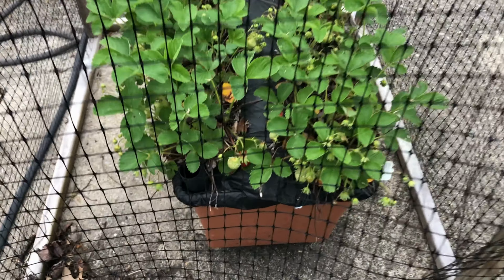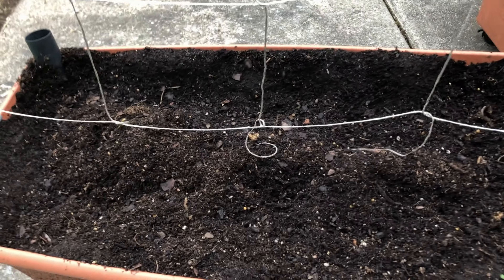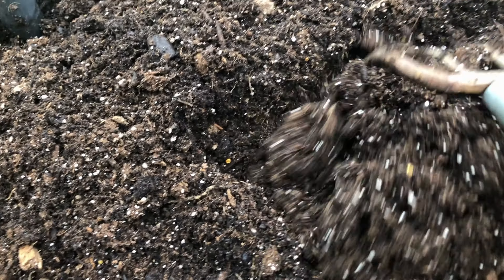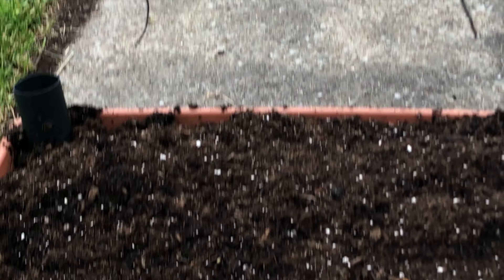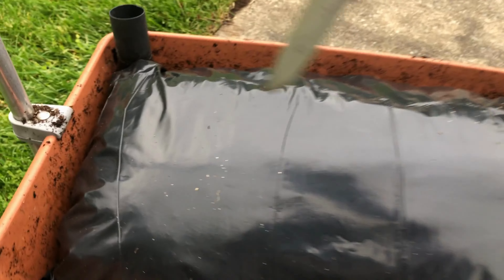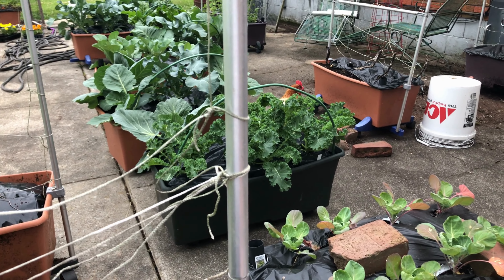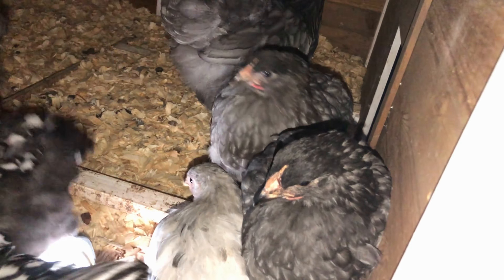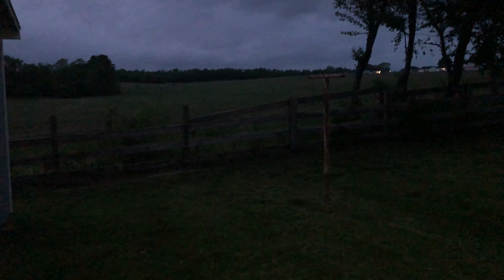Planting Earthbox Beans, The Flockers, Charlie, and the Peepers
Here I'm showing how I'm planting 2 different types of Beans in my Earthbox container gardens. The Flockers make an appearance and sample the Earthbox buffet as usual. Charlie the squirrel sneaks up looking for peanuts. Also tucking the Peepers in for the night using a nightlight.